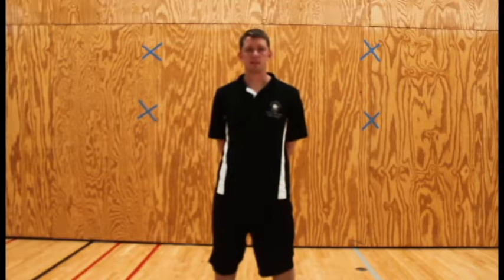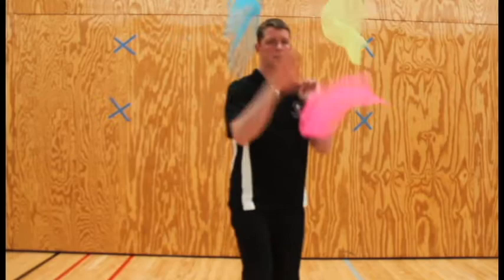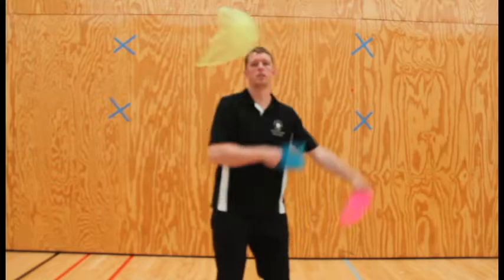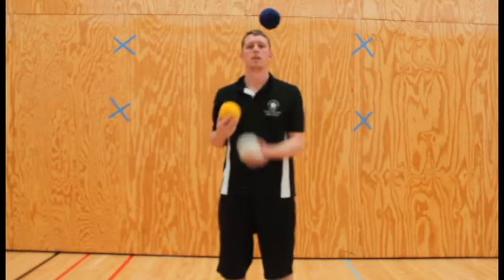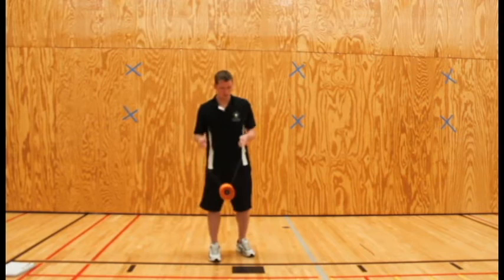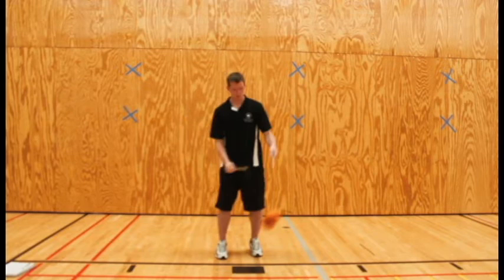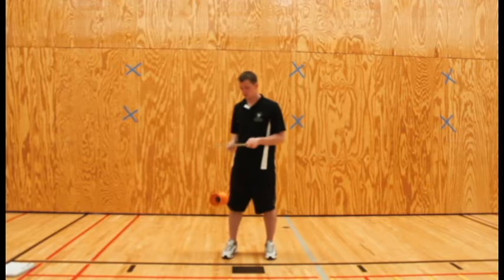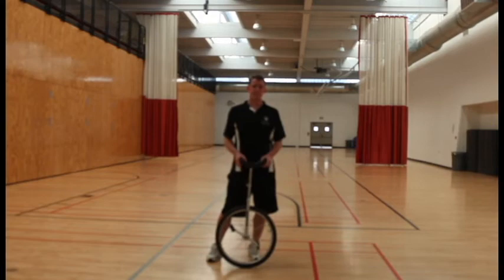PESH 356 Circus Arts Video David Rodgers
My Final Project/Demonstration for Circus/Performing Arts. Enjoy!